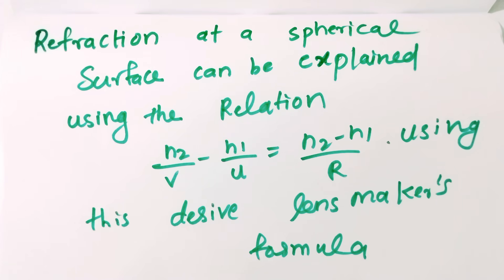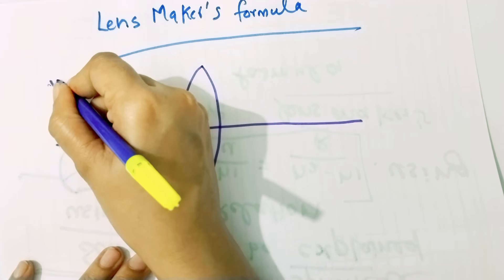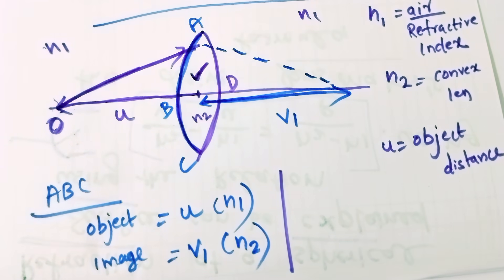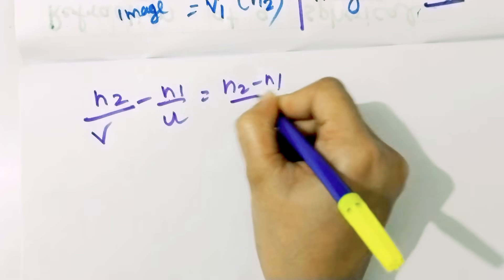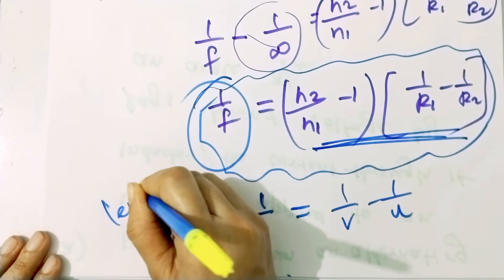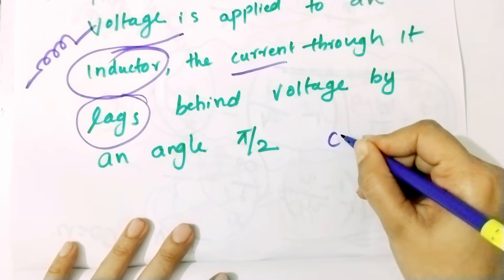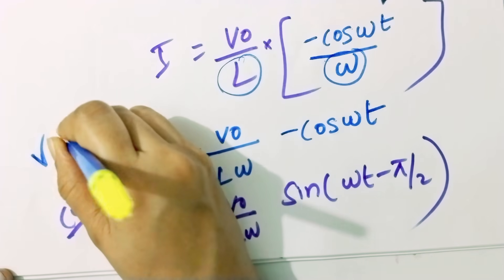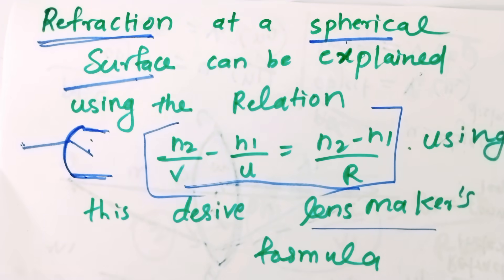🔥Plustwo Physics sure Derivations🔥| Plustwo physics important derivation💥| plustwo physics Exam🔥🔥